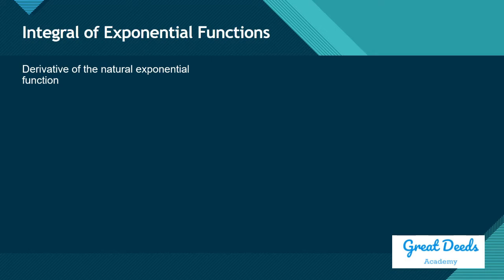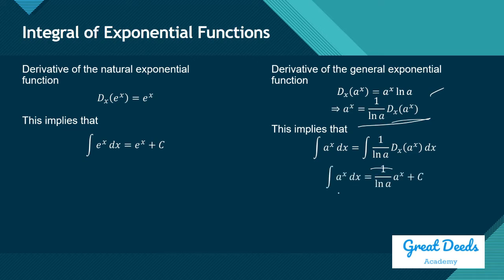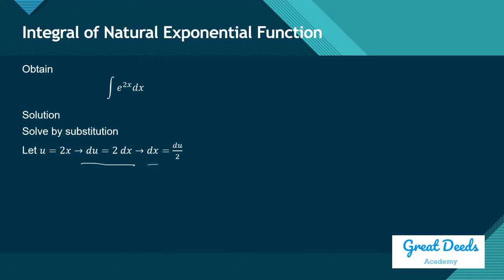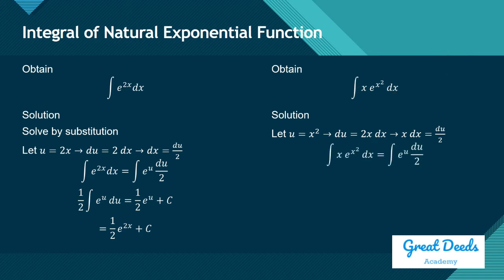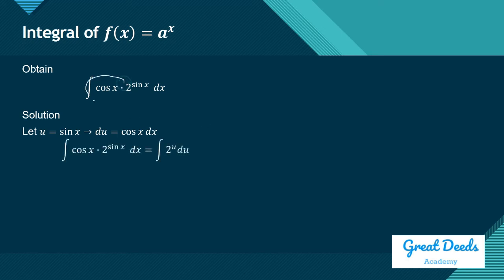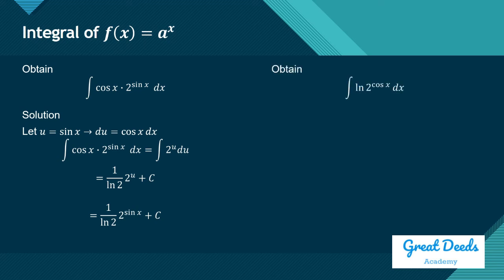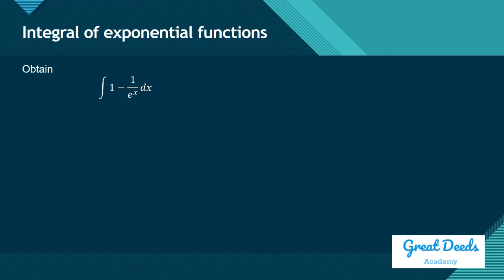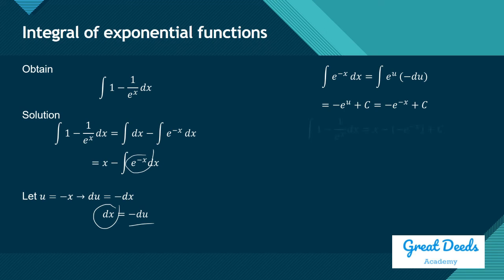1.9 Integral of Exponential Functions (Integral Calculus for Non-Math Majors)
Integral of Exponential Functions